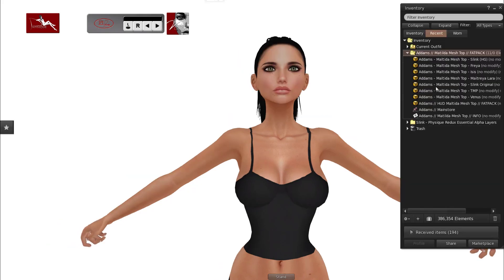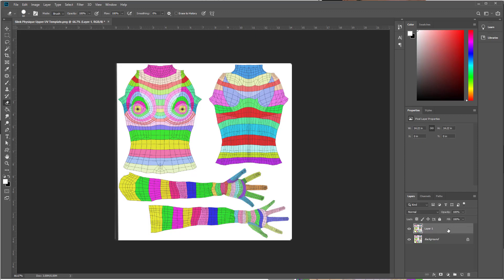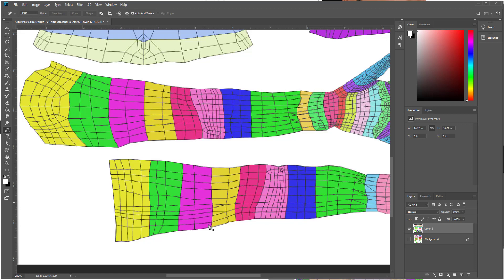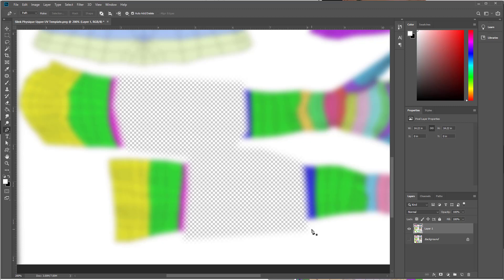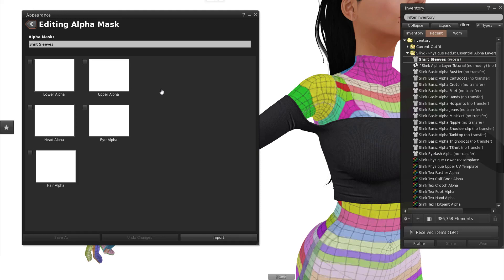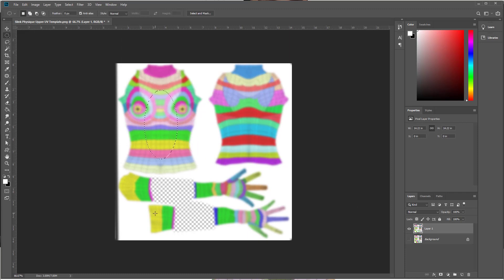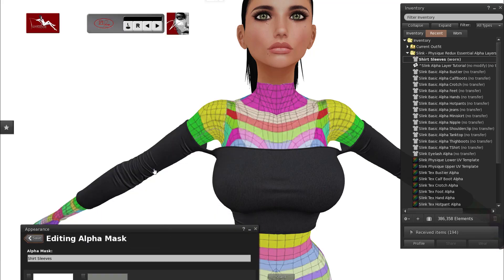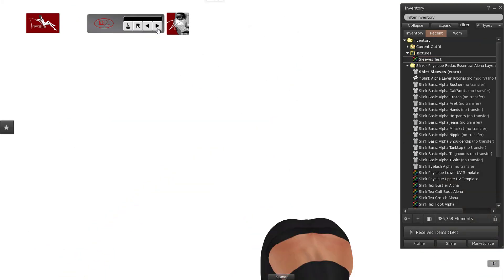Bakes on Mesh - System Layer Alphas & Local Textures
Tutorial about how to create system layer alphas for bakes on mesh in Second Life and a brief outline on using local textures for testing content before uploading.